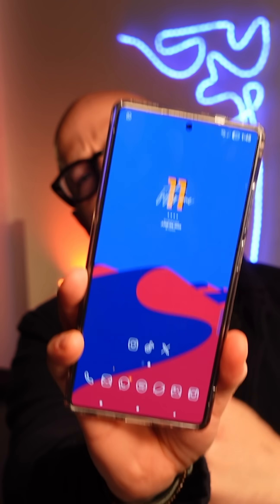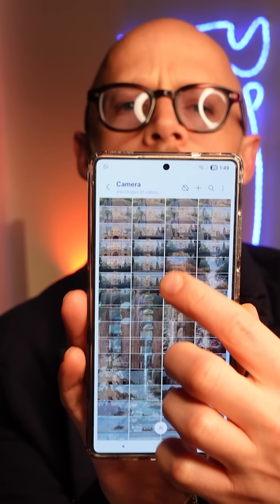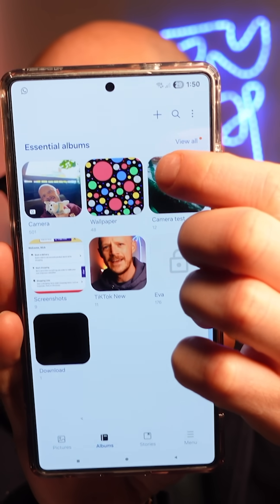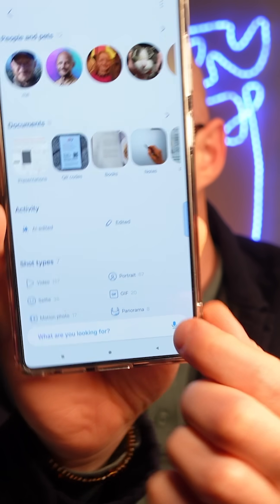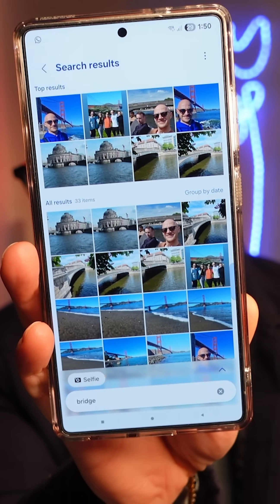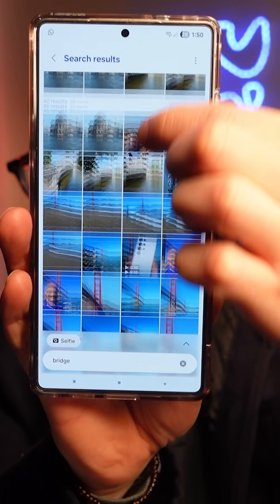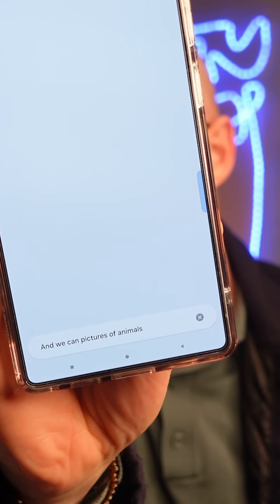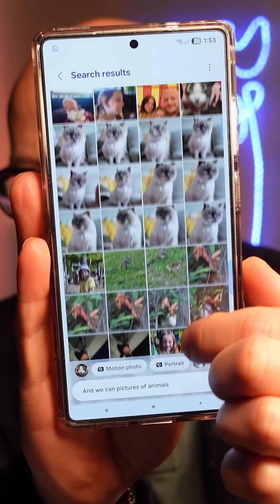Samsung Gallery AI Search: Find Any Photo Fast!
Lost in a sea of photos? Learn how to use Samsung's incredible AI feature to search your gallery for images using simple descriptions! Find specific objects, people, or scenes without endless scrolling. This smart gallery trick will revolutionize how you manage your photos. Discover the power of AI right on your Samsung device!